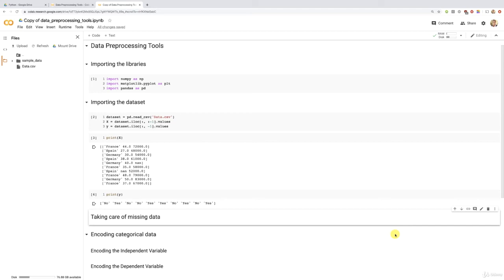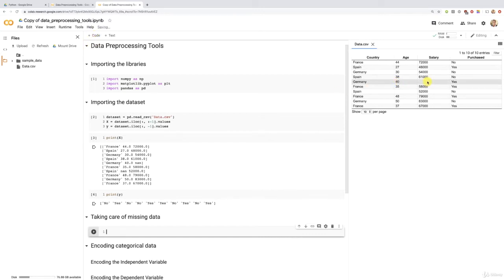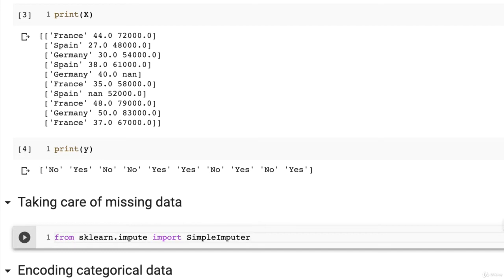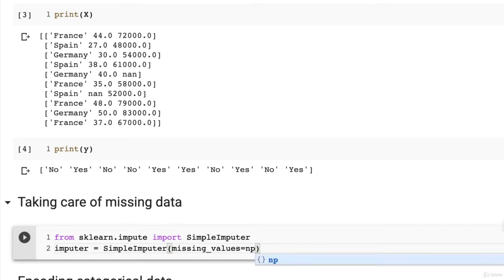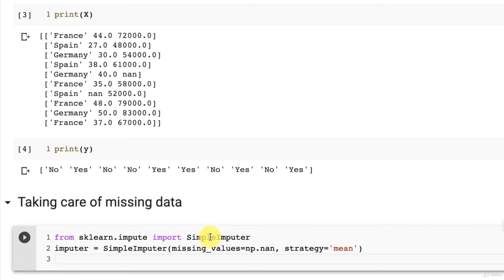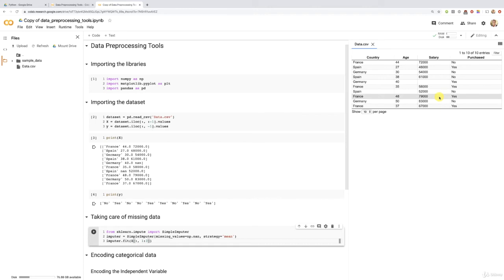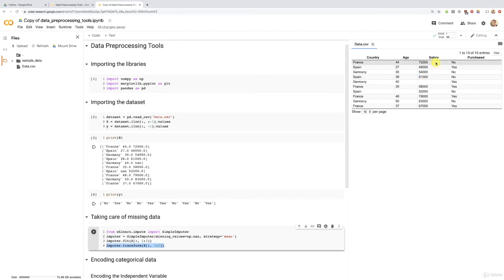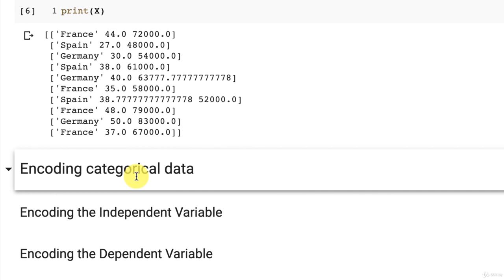6 Taking care of Missing Data